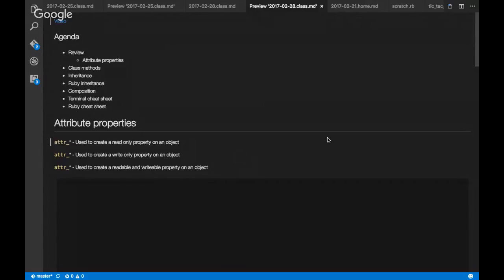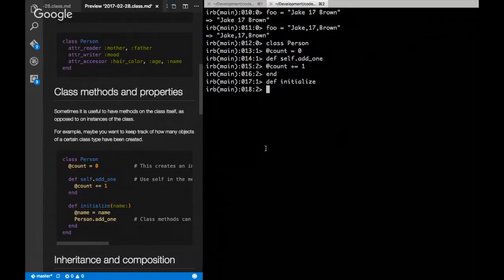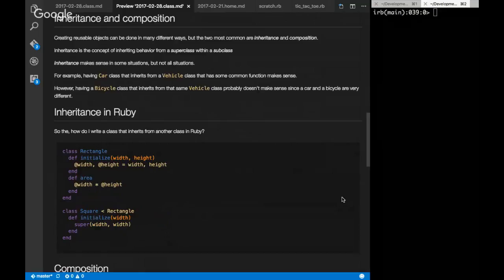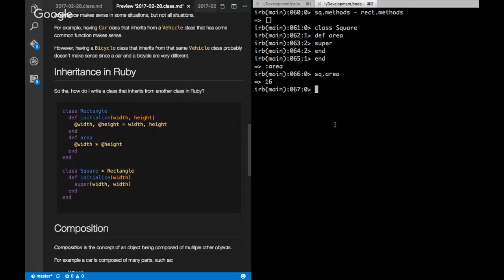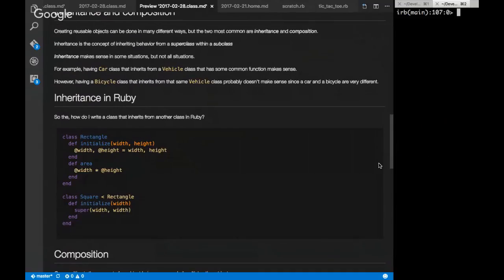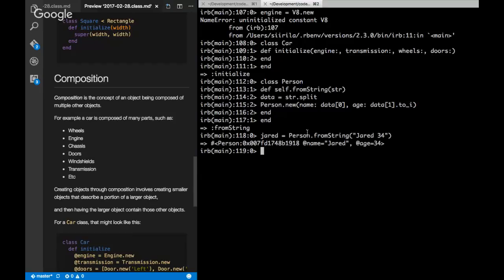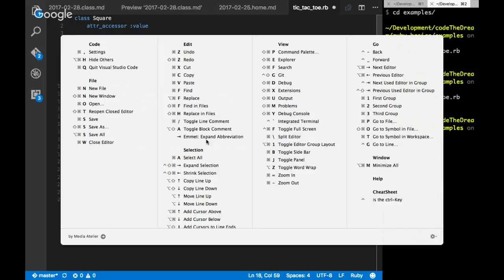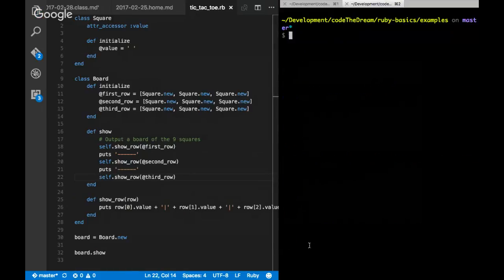Ruby Basics - Inheritance and Composition